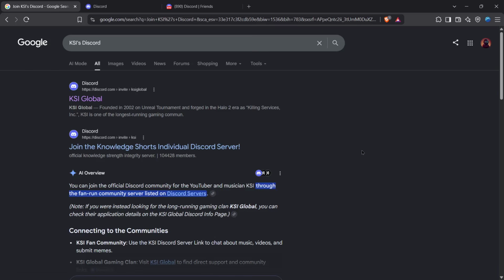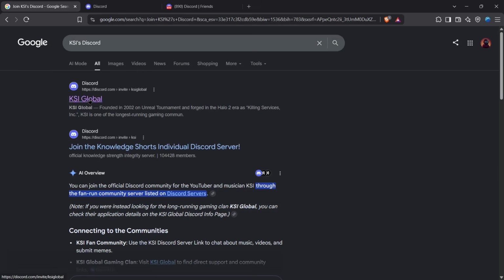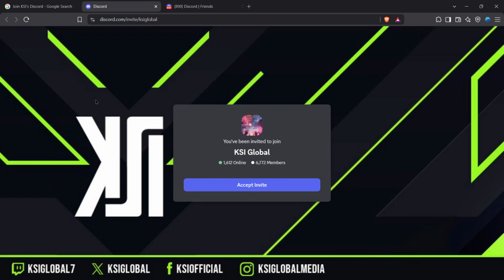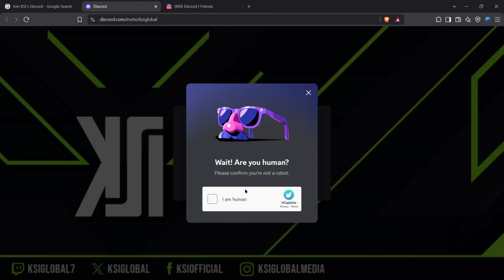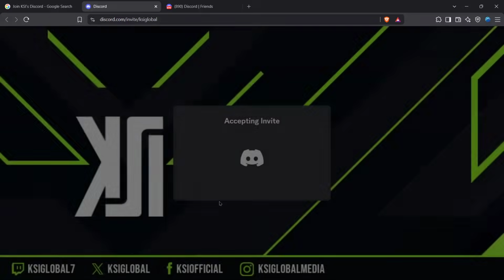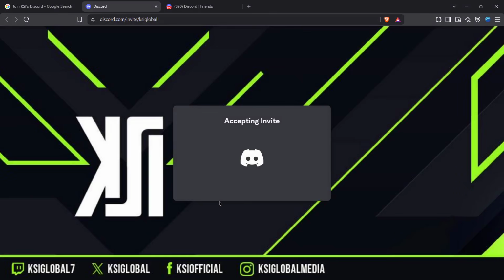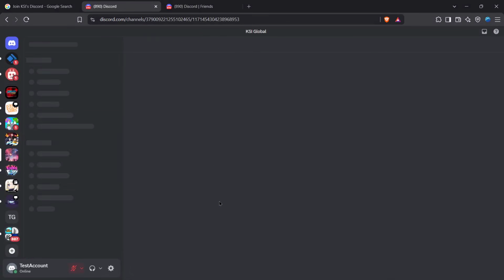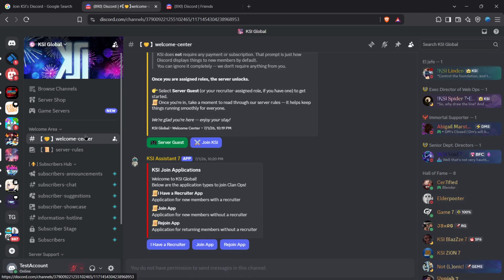How to Join KSI's Discord (Step by Step)